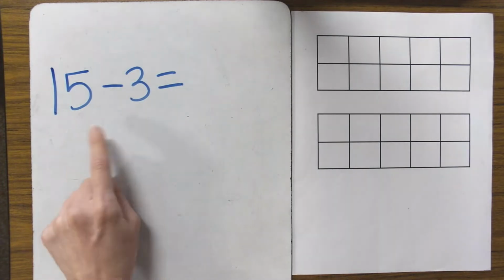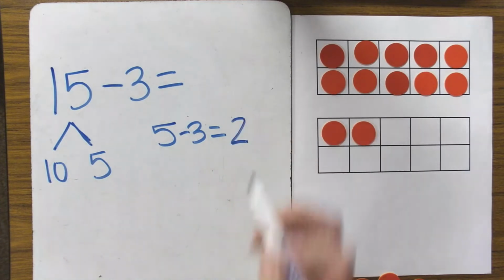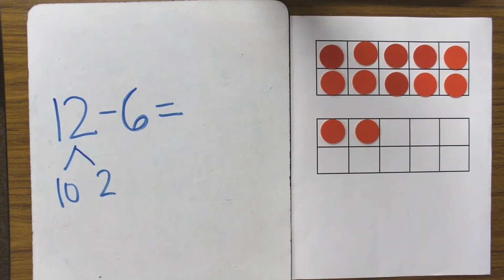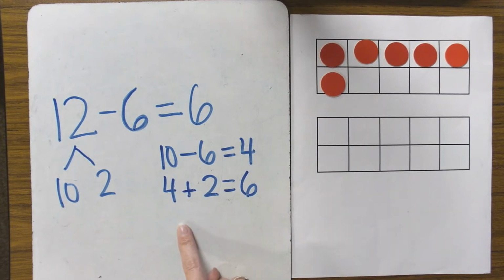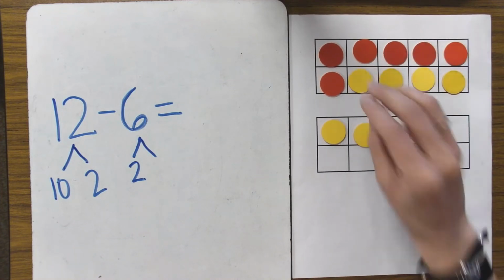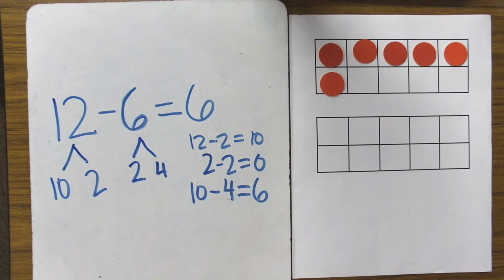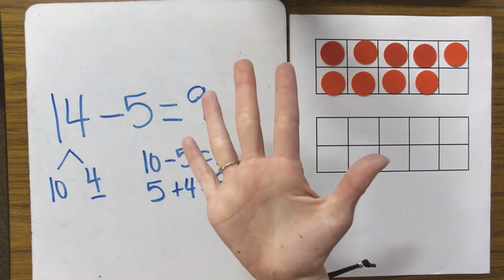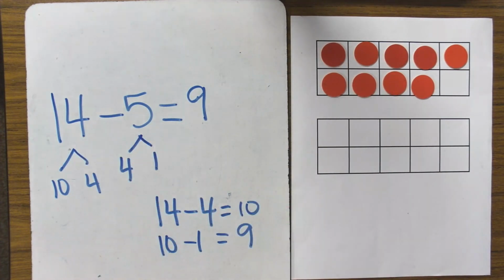Subtraction Strategies Within 20 Using Manipulatives